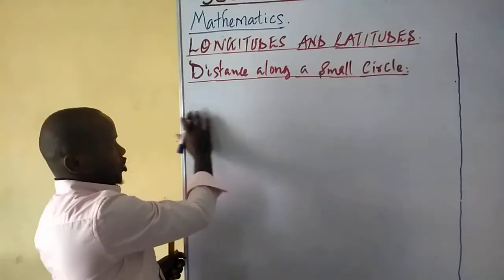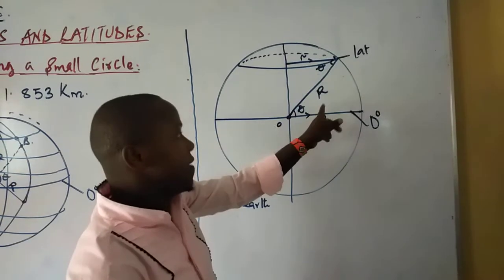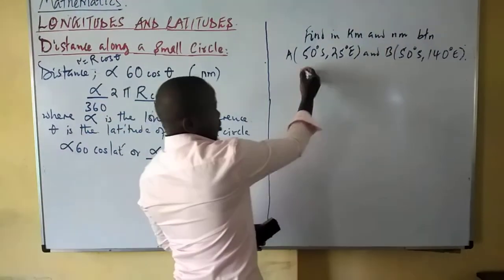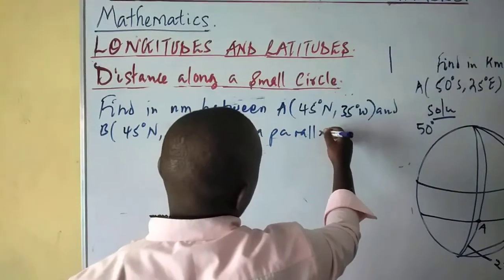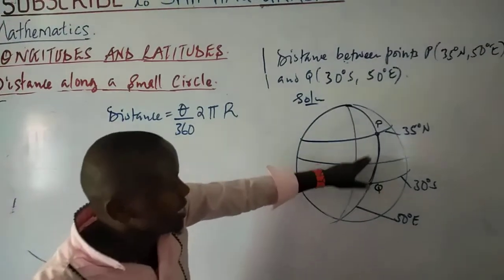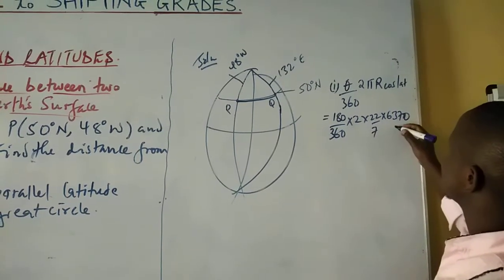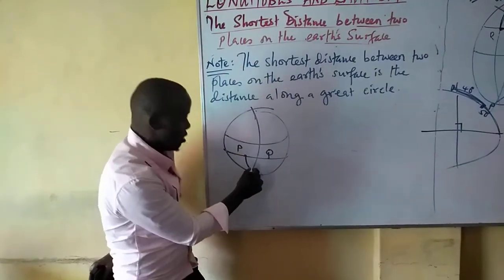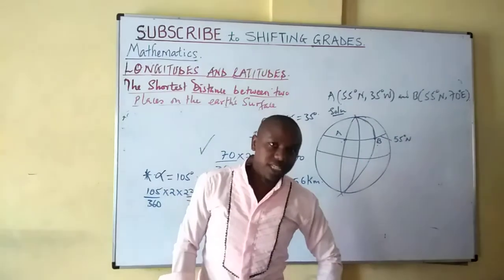LONGITUDES AND LATITUDES - Distance along a small circle. Mpesa 0704153366 Boniface Katumuta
Distance along a small circle